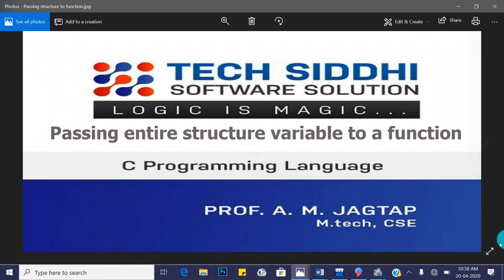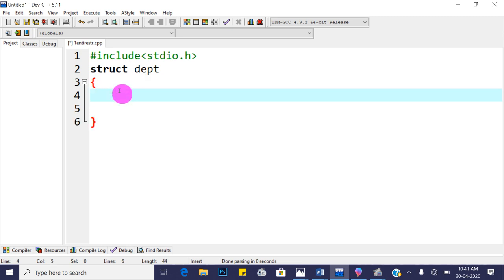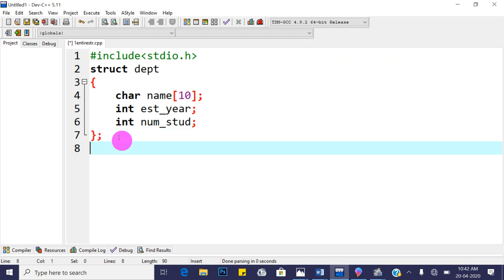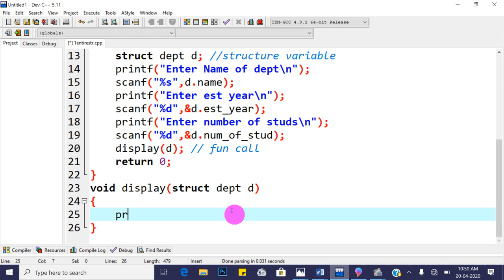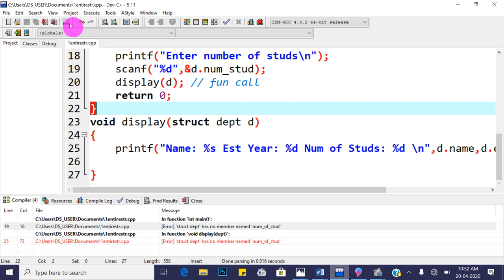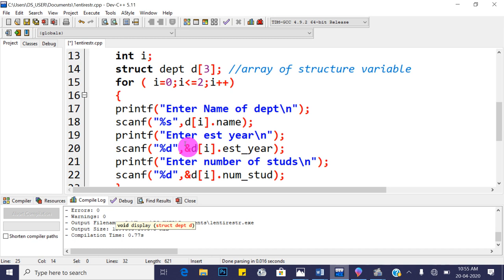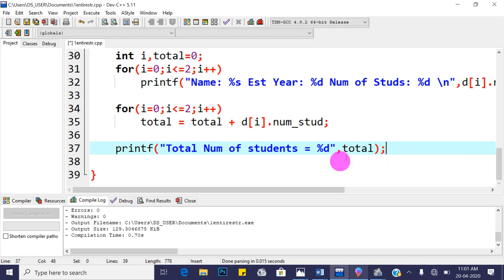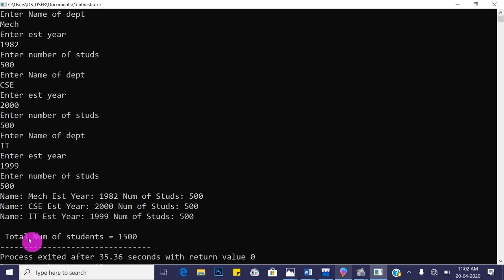Passing entire structure variable to a function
Program:
• Define the structure Department having elements dept_name, dept_est_year, no_of_students.
• Declare  and do Initialize of structure at run time for 5 departments
• Display the information of all departments  by passing entire structure to function

• Also find the total number of students in all departments

C Learning App: C Language Basics App Easy to Understand

C Learning app helps you in learning C language with suitable programs and MCQs. To learn other languages such as C++, Java, C# it is mandatory to learn C first. This app provides the basics and advanced concepts of the C in easy and simple way. Also, examples are provided for proper understanding of concepts with appropriate clarification.
This app covers utmost of the scenario’s programs along with outputs.
C Learning app categories:
1. Basic Concepts
2. Programing Examples
Please install my new C Learning App.

M.Tech CSE